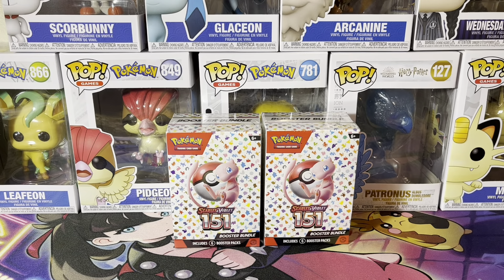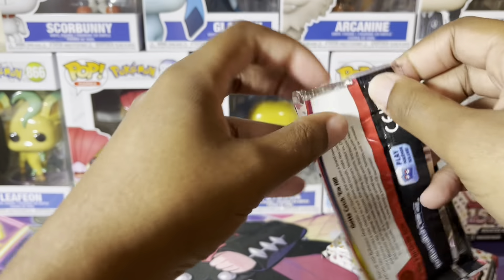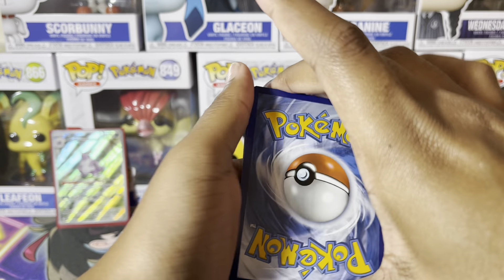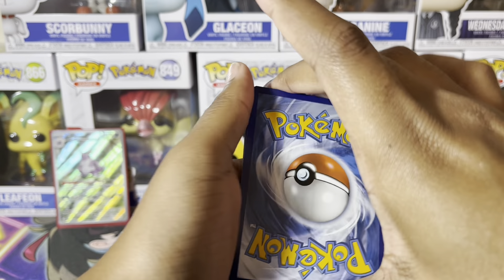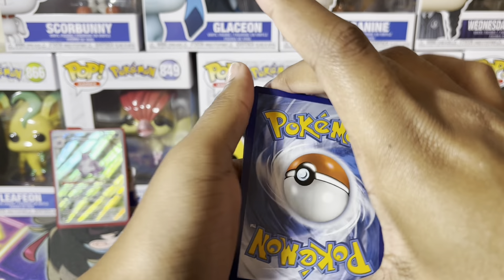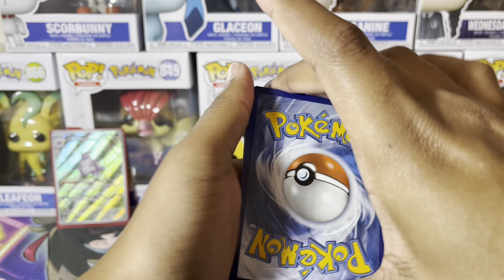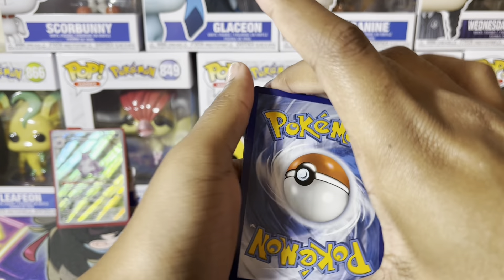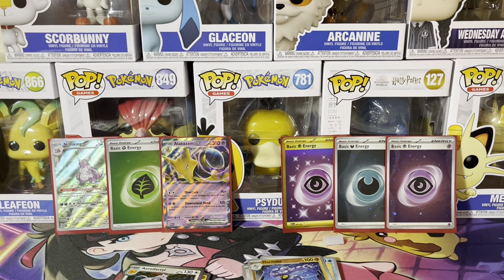Pokemon 151 Booster Bundle Battle